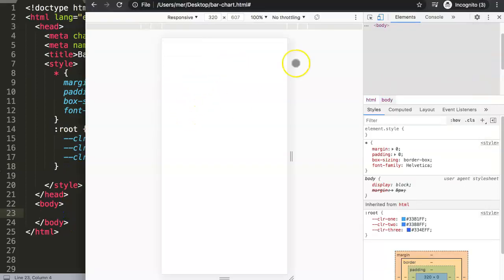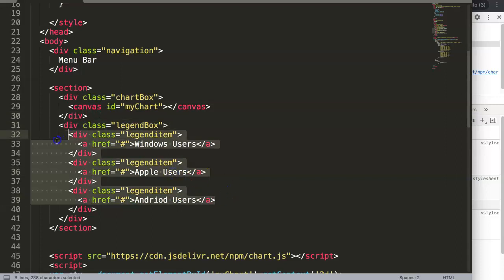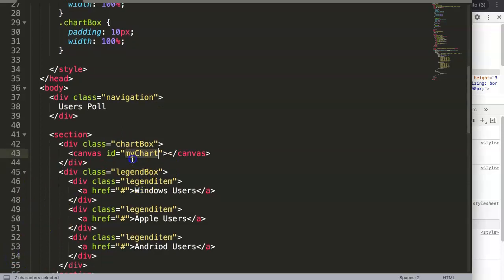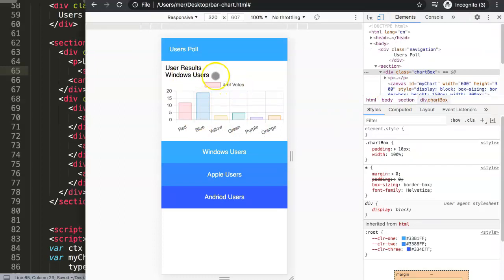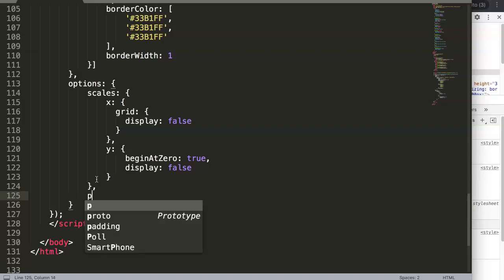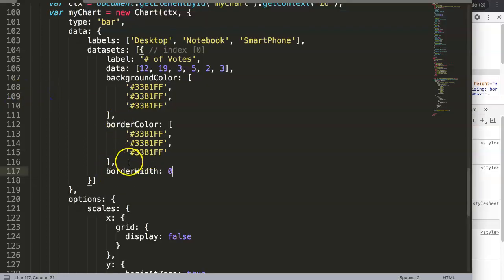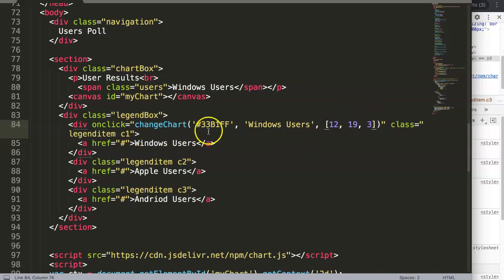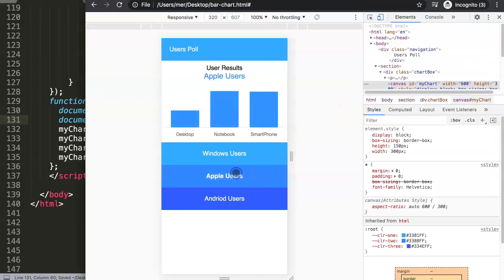Bar Chart Chart JS 3 | ChartJS 3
Bar Chart Chart JS 3 | ChartJS 3 | Chart.JS 3. In this video we will explore how to use the newly chart JS version 3. We will be creating an interactive bar chart in chart js with a focus on mobile design. Giving you a visual representation. As with mobile you will have to think differently in showing charts. With interactive buttons and clickable options to display more on first glance.

Chart JS Dashboard Series:
👍 Most Liked Video Series: